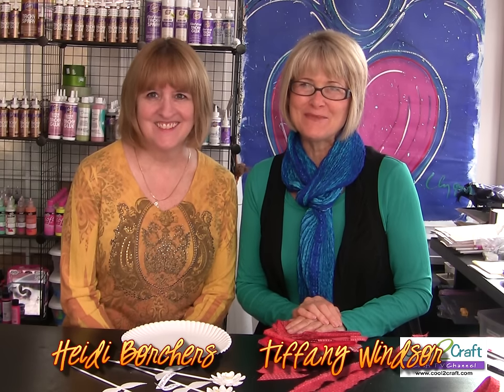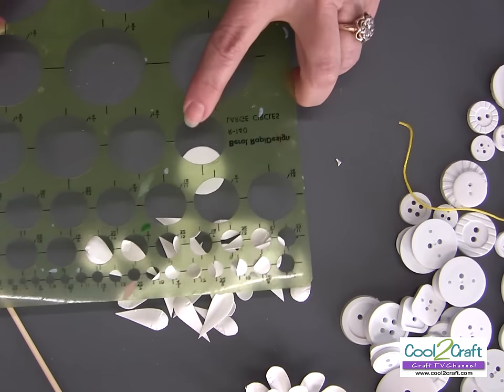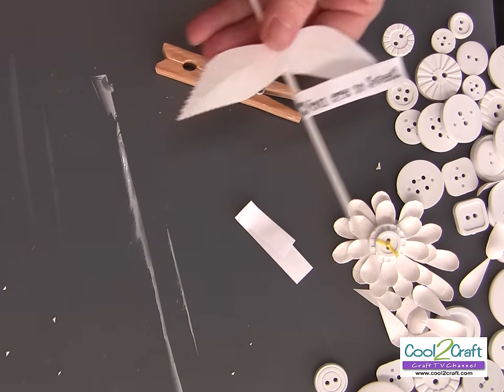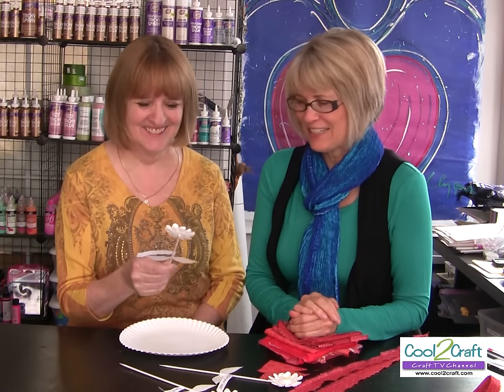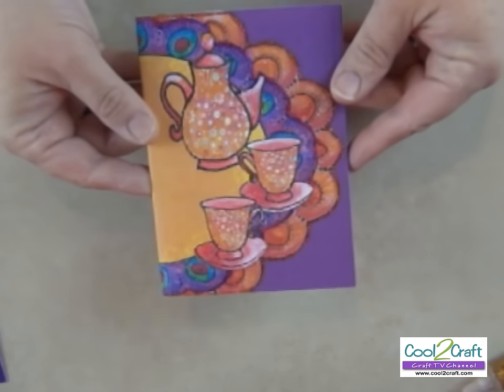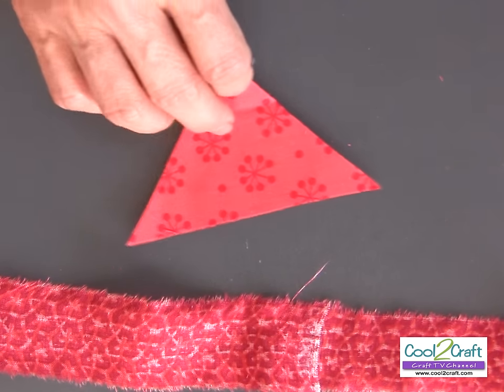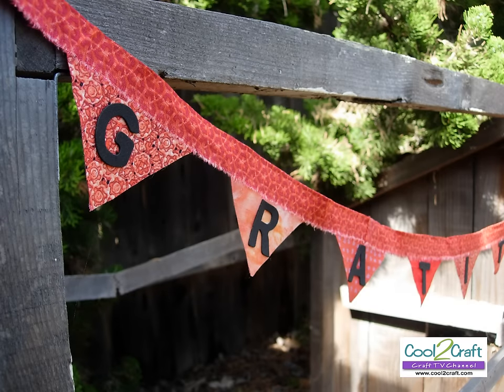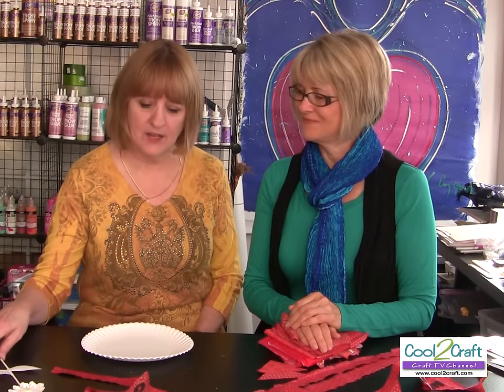Cool2Craft TV - The Giving Thanks Episode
In this episode, Tiffany Windsor and her guests share ideas for giving thanks! EcoHeidi Borchers crafts Thank You Flowers from paper plates, Candace Jedrowicz creates a printable Thanksgiving Tea Party Invite Card and Tiffany creates a No-Sew Fabric Gratitude Banner.